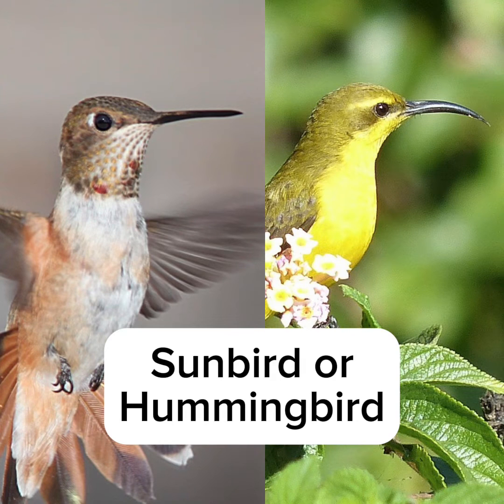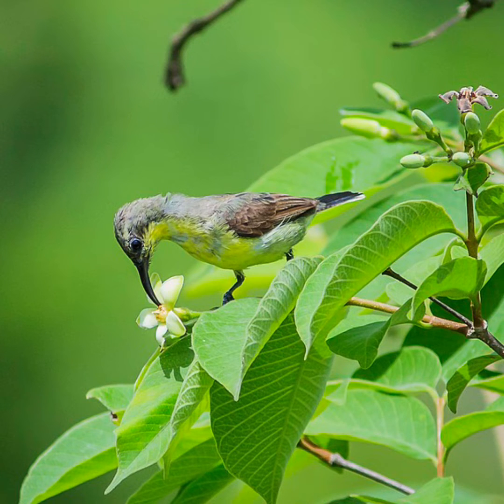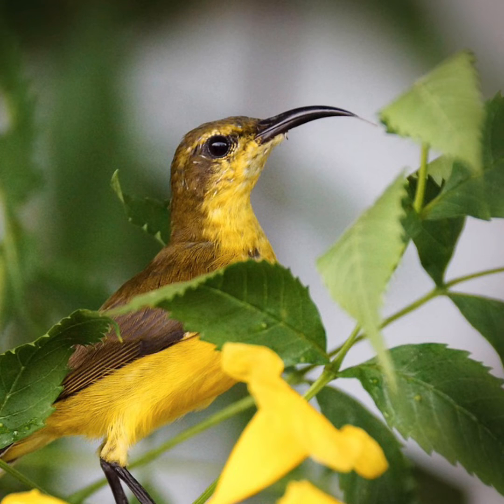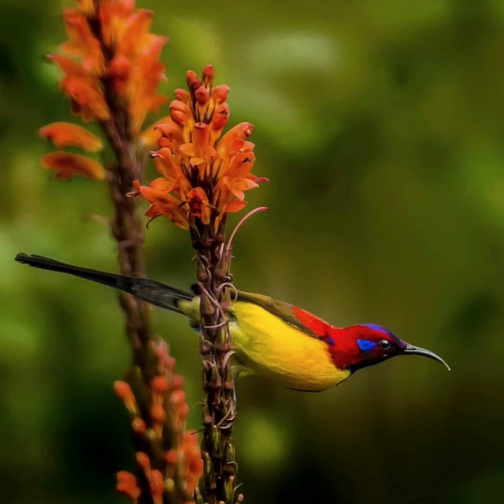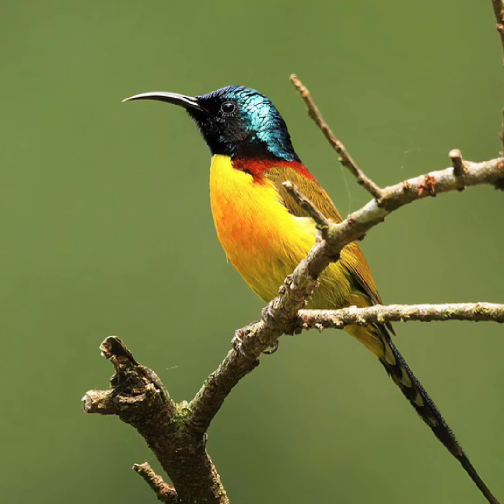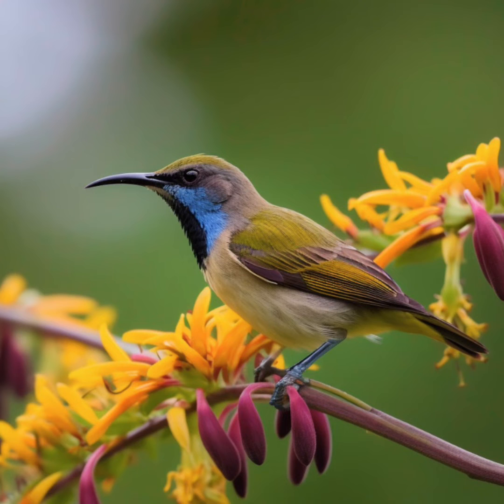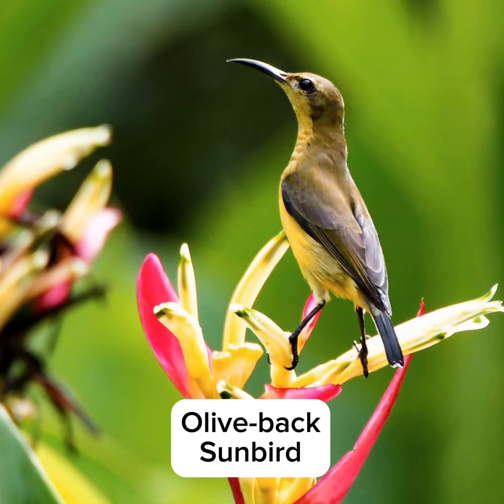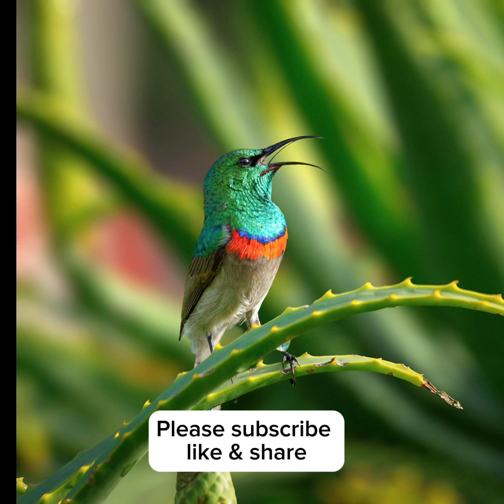Hummingbird or Sunbird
Hummingbirds are only in the Americas. The Sunbird is found in Africa, Asia, and Australia. The Sunbird is sometimes called the Hummingbird of Africa. It is a beautiful tiny slender bird with a downward curved bill that eats nectar and small insects.